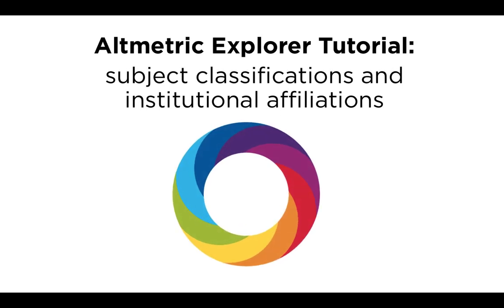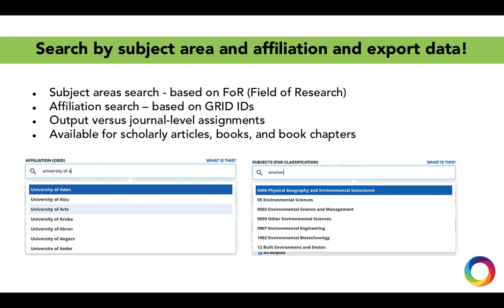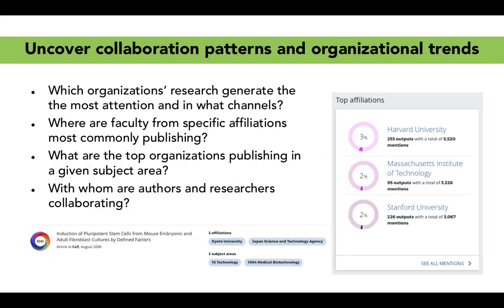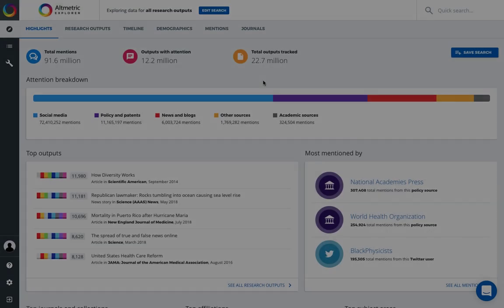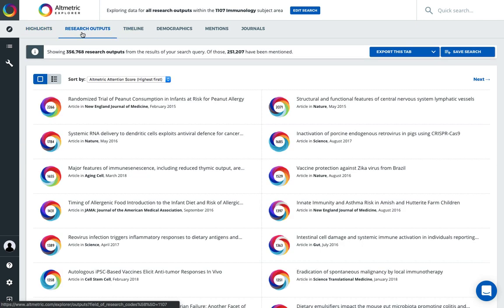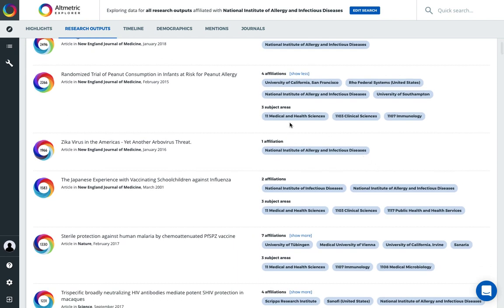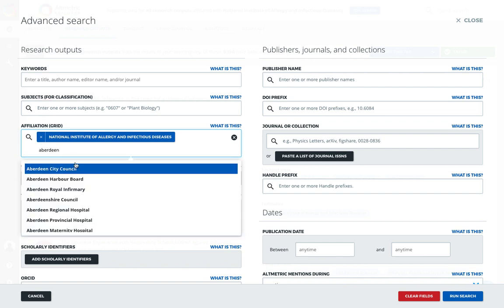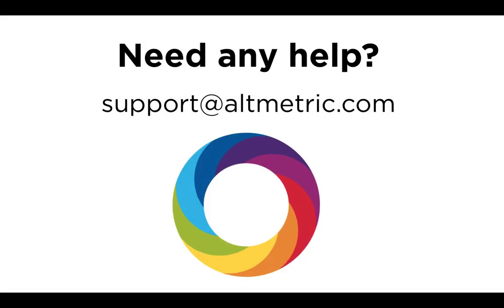Altmetric Explorer Video Tutorial: Subject Classifications and Organizational Affiliations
Enhance your Altmetric analysis with subject classification and organizational affiliation data available at the individual output level in the Explorer platform!

To learn more about this data see Altmetric.com and dimensions.ai!